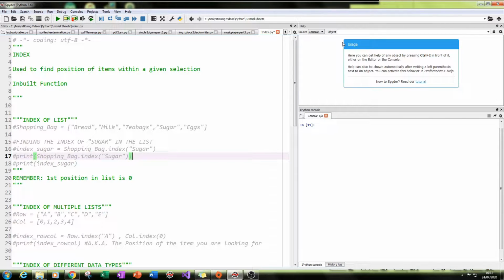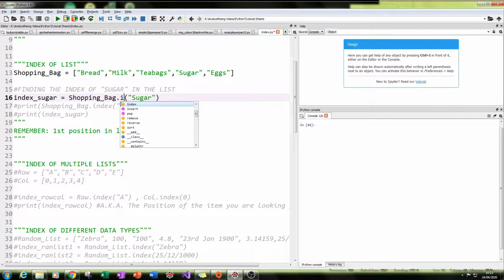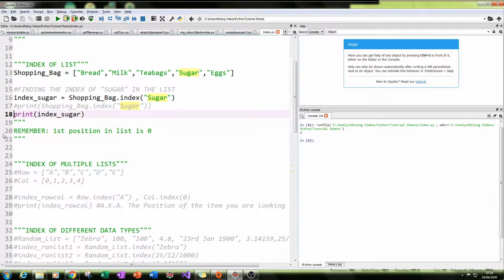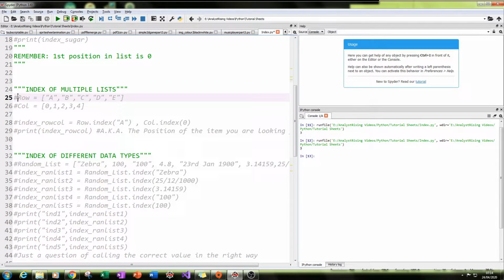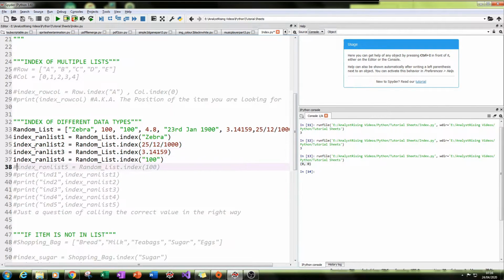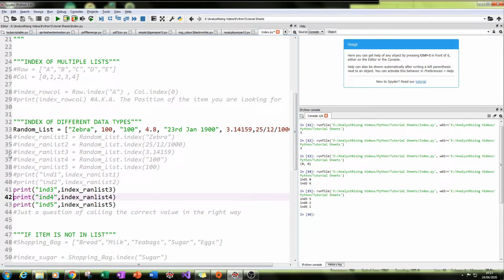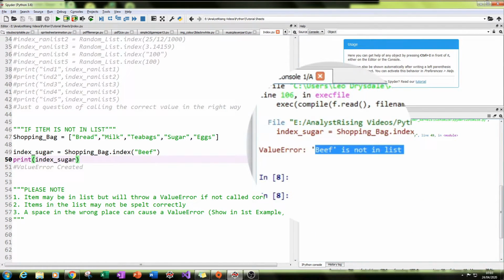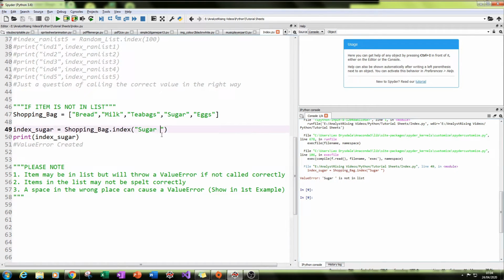How to use the INDEX Function in Python!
In this tutorial I will be showing you how to use the INDEX function in Python. This tutorial provides a step-by-step walkthrough made to help you increase your knowledge and understanding of Python.

Order of Video:
00:00 - 00:55 = Introduction and Explanation
00:55 -07:41 = Writing the Code
07:41 - END = Conclusion